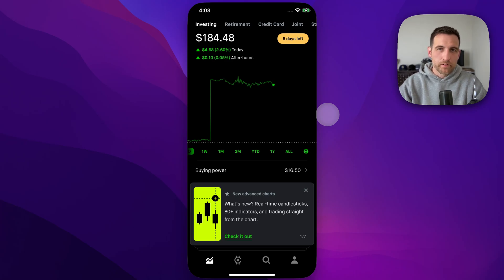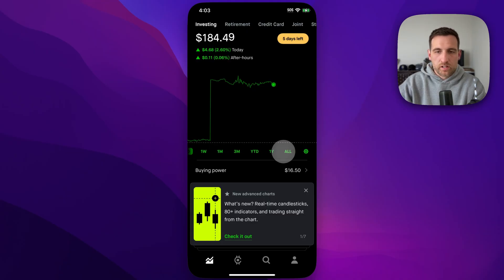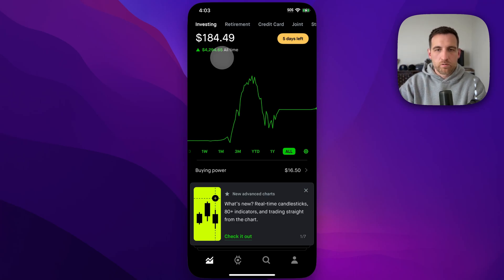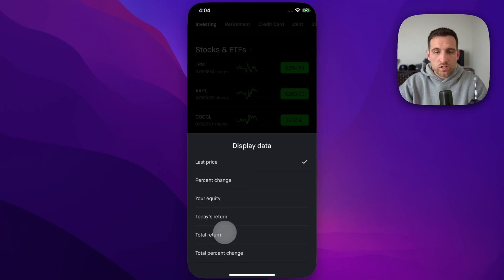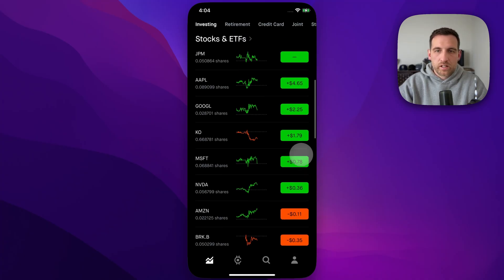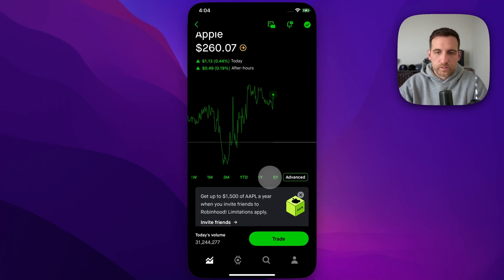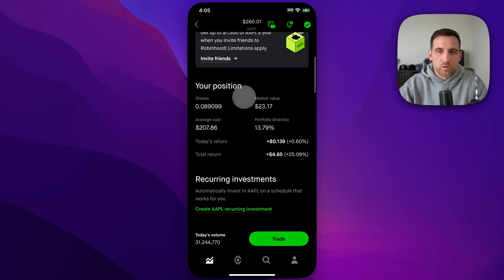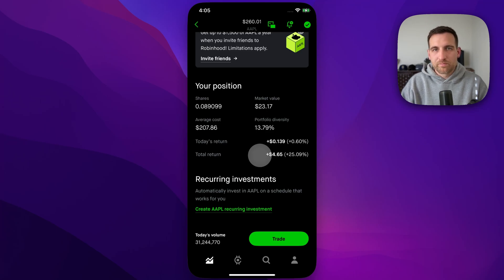How to See Total Profit on Robinhood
In this Robinhood tutorial, learn how to see total profit on Robinhood. This guide explains where to find your overall gains and total return on Robinhood.